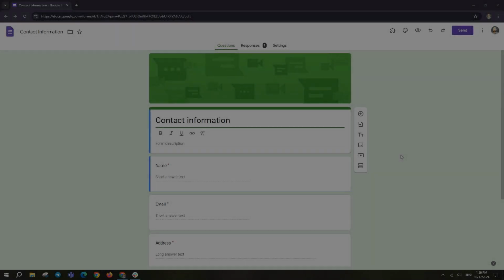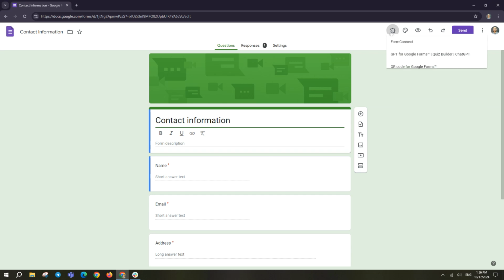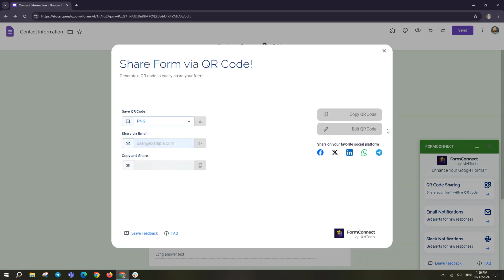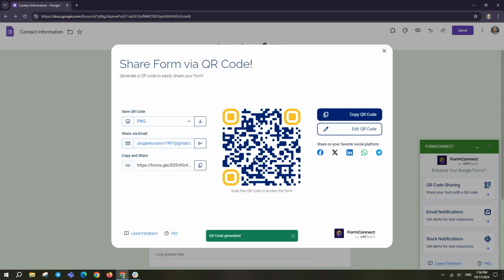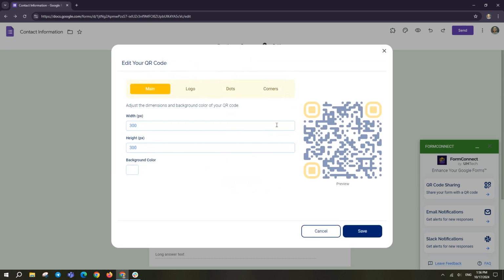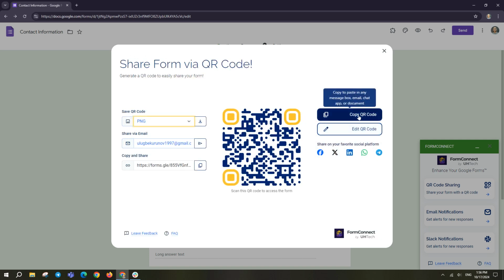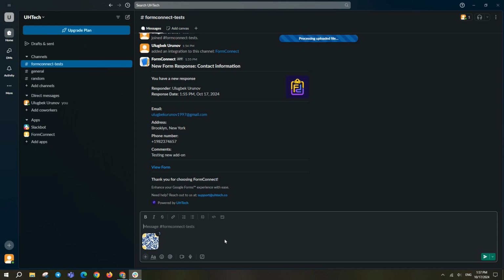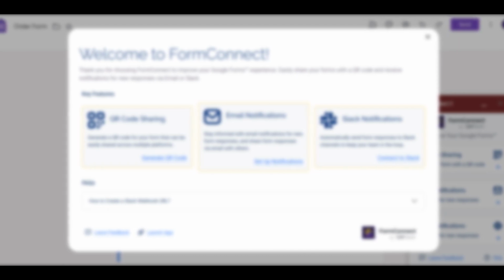How to Share Google Forms with QR Codes | FormConnect Add-on Tutorial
Looking for a quick way to share your Google Forms? With FormConnect’s QR Code Sharing feature, you can create and customize QR codes to give responders easy access to your forms.

In this tutorial, you’ll learn how to:

- 🖌️ Customize QR codes by adjusting colors, size, and adding your logo
- 📲 Share QR codes easily by downloading, emailing, posting directly to social media, or copying and pasting into any platform or message

FormConnect makes form sharing simple and efficient, helping you reach your audience faster. Watch the video to see how easy it is to generate and share QR codes for your Google Forms!